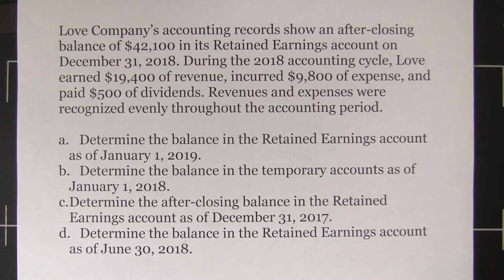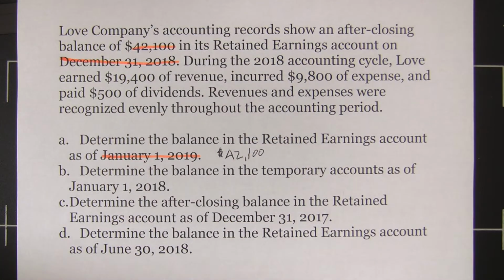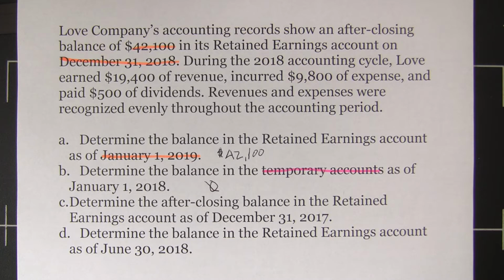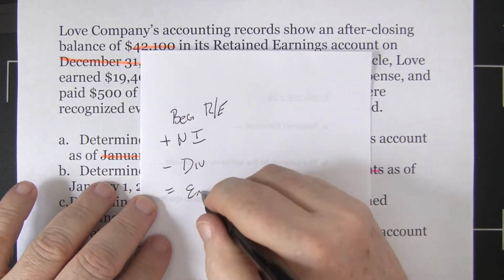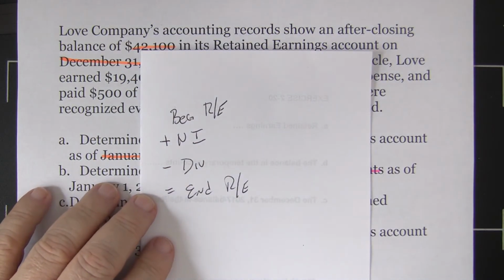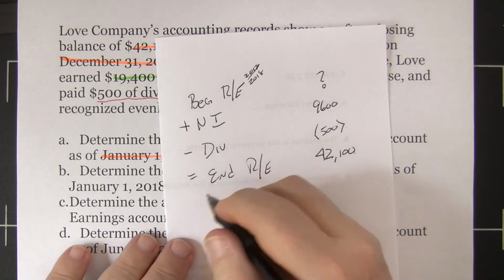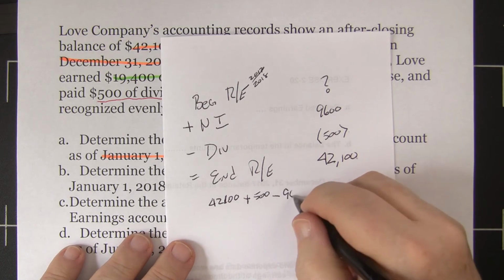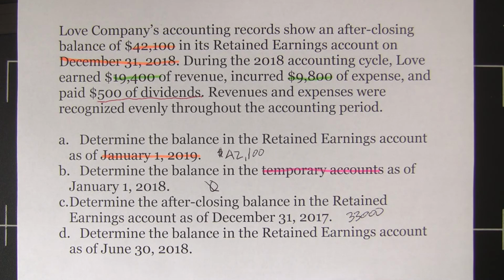Ch #2 Pr #5 All Parts